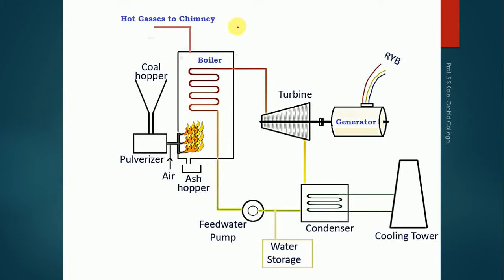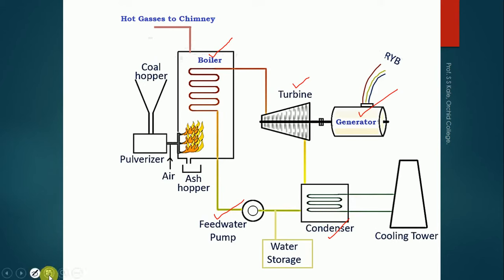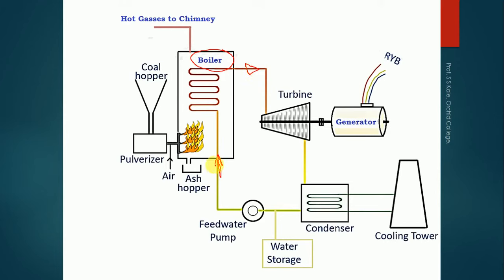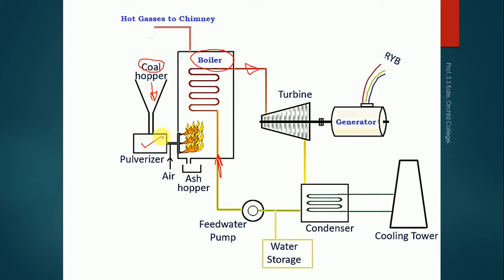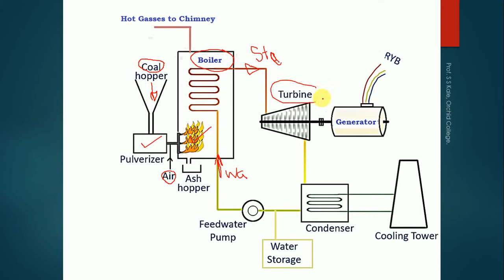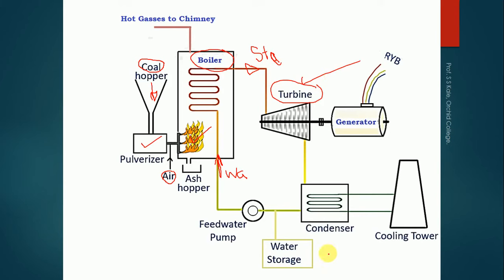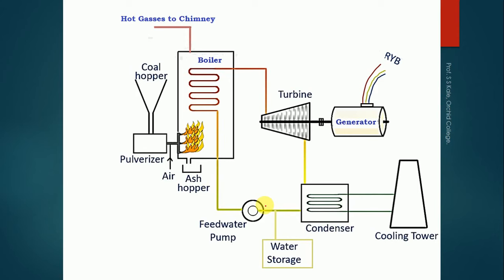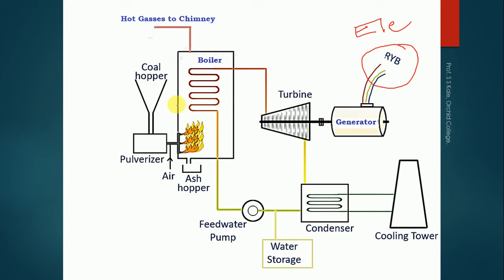Thermal Power Plant working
This video will explain Thermal Power Plant in simple language.